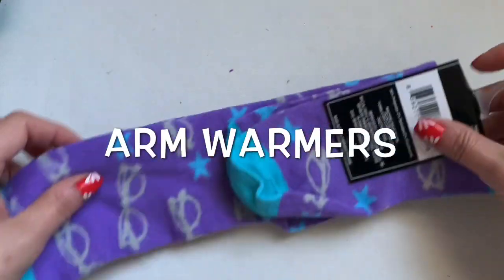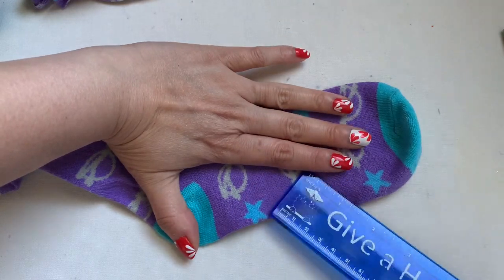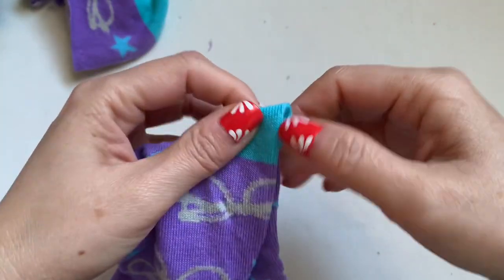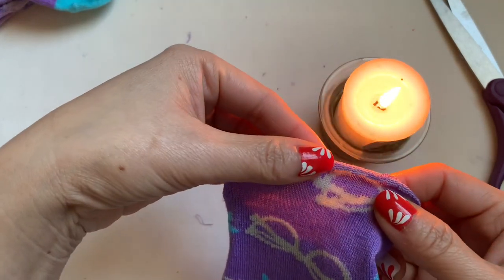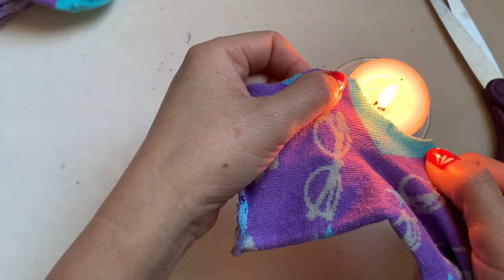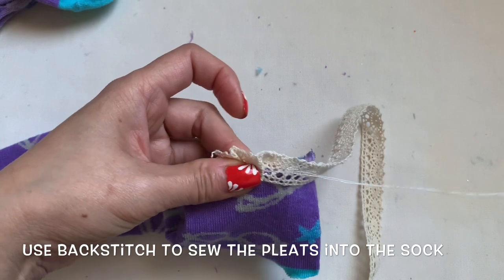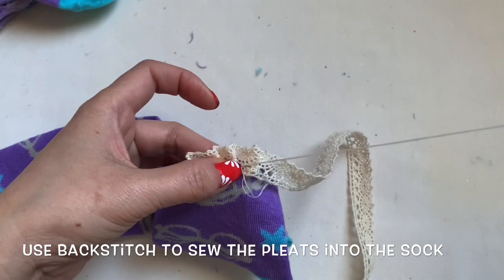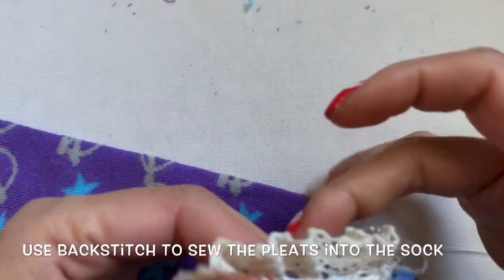How To Make Your Own Arm Warmers From Knee-High Socks DIY Fancy Arm Warmers With Laces Easy Tutorial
In this video, I am sharing with you how to make your own arm warmers from the Dollar Tree Knee-High Socks. This is super easy with the laces added in to make this more prettier,

AND WATCH OUR NEW VIDEOS, WE ALSO CREATED THE PLAYLISTS, PLEASE FEEL FREE TO WATCH TOO.